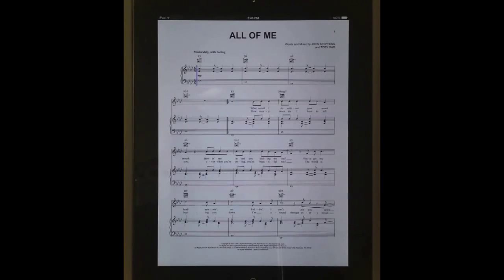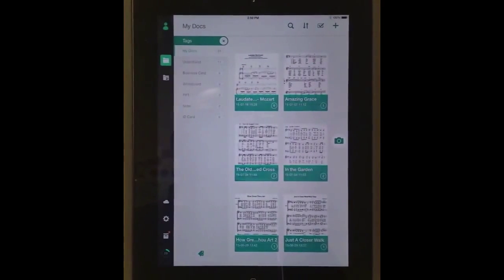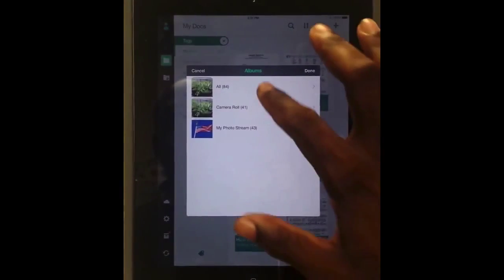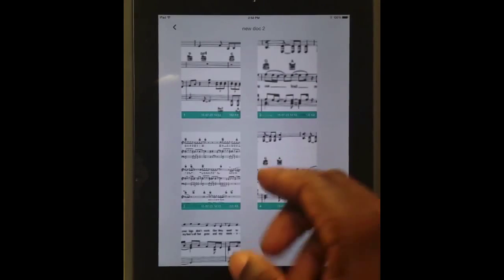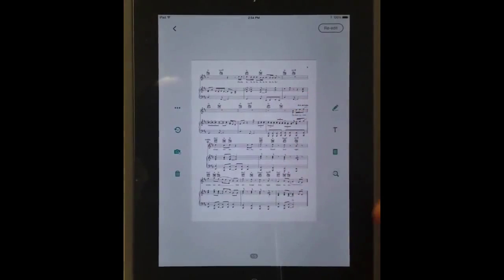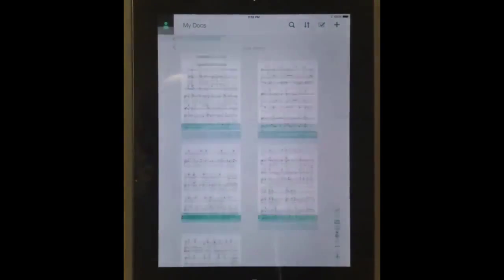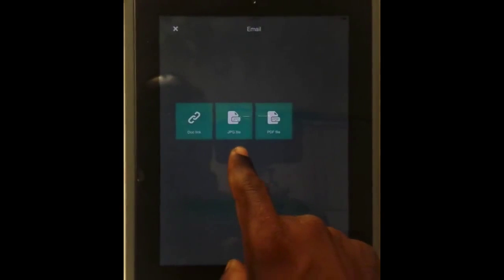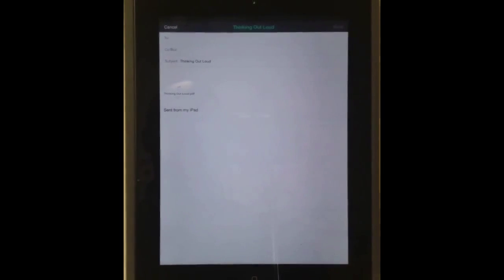Convert Photo to PDF iOS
In this video, I show you how to convert screen captures or any other photo into PDF files via iOS to be sent easily via email.